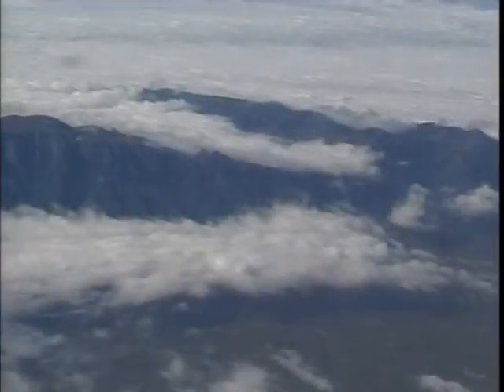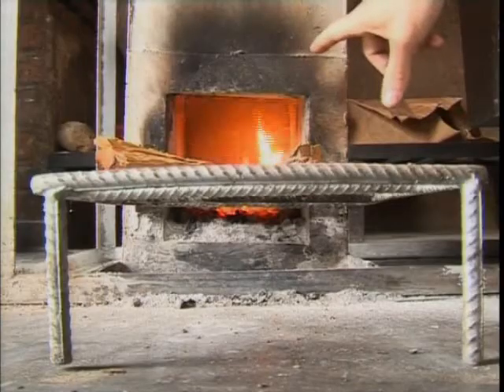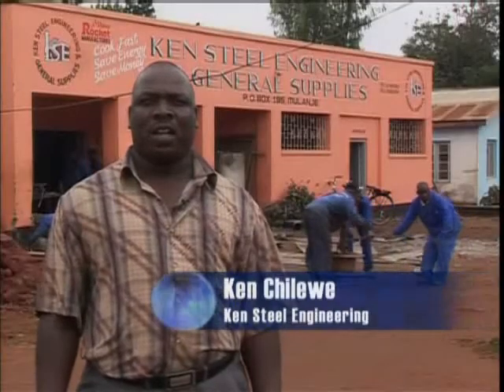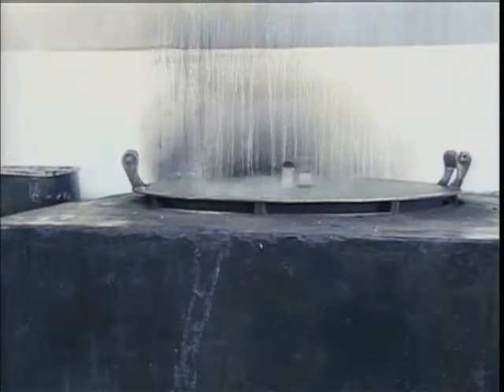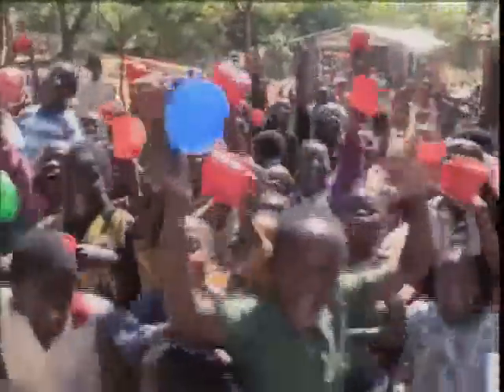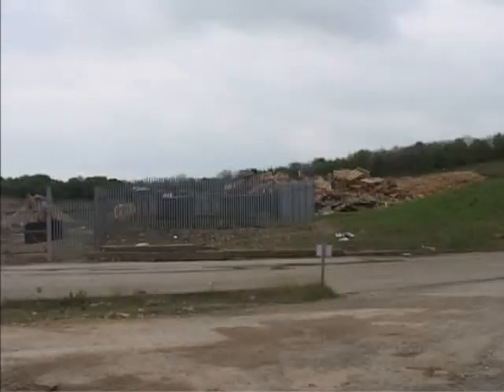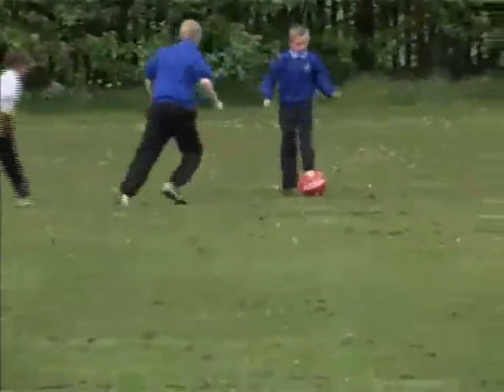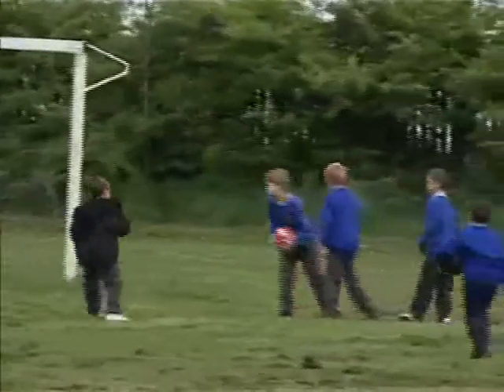Climate Challenge: Bright Ideas Part 3 of 3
In our final programme, we take a look at bright ideas that could cut fossil fuel use in the future.

In Comilla district, Bangladesh, villages only reachable by boat are now getting electricity, thanks to solar home systems designed and built in the country for local needs. County Durham, in the UK was at the heart of coal mining country. With most of the pits closed, a village school is now blazing a trail in energy production once again, by making it's own power and becoming an exporter of electricity to the national grid. Malawi, where the demand for charcoal and wood for cooking is causing widespread deforestation, a new super efficient design of stove is taking off, halving fuel wood consumption. In Barnsley, in the UK, biomass is making a comeback as high efficiency woodchip boilers, burning wood from renewable sources, are being adopted by the council for heating tower blocks.